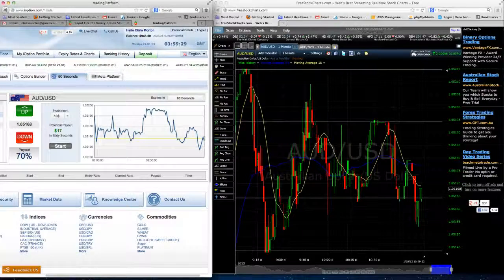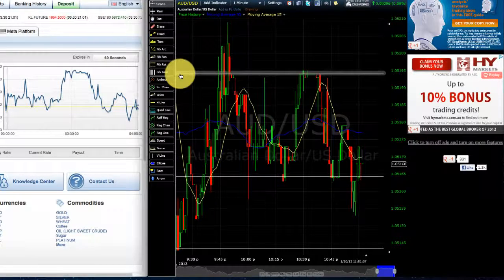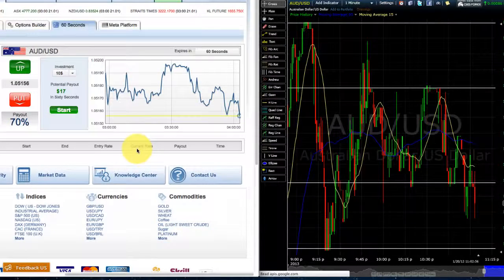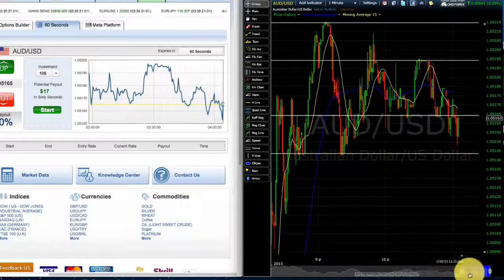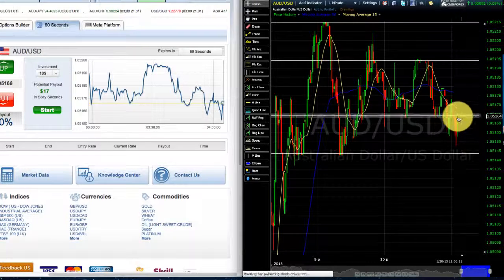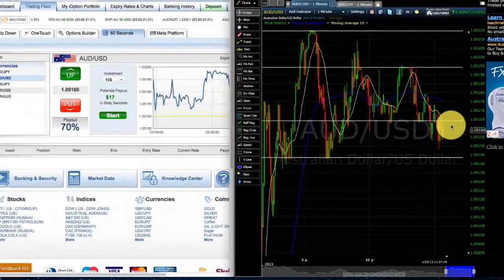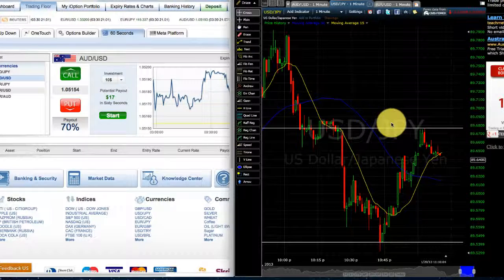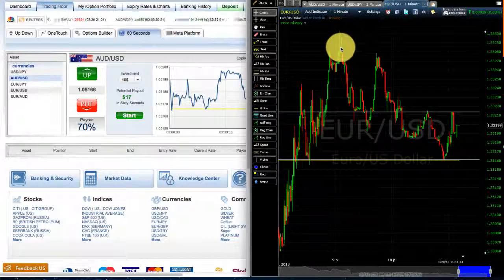60 Seconds Binary Options Strategy My own profit strategy